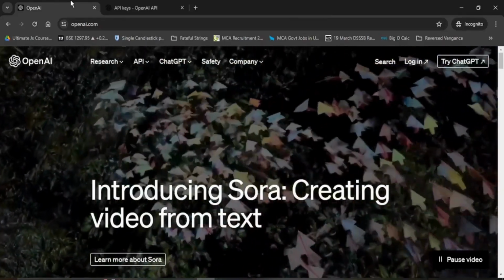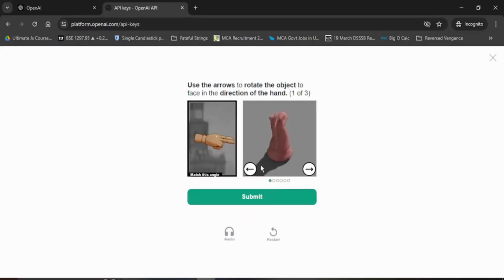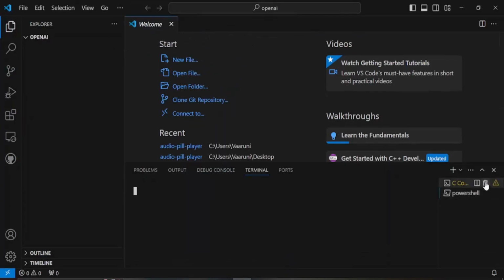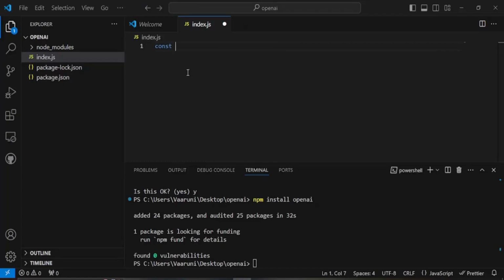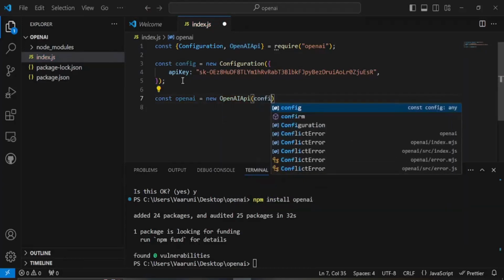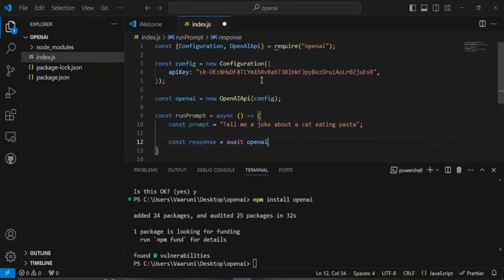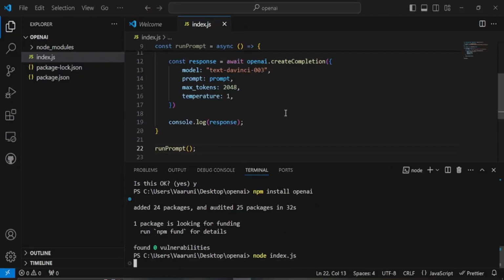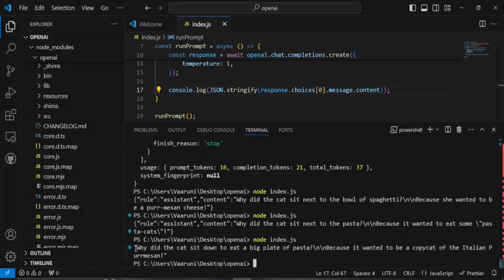How to Integrate ChatGPT with Node JS App using the OpenAI API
In this Video integrating the cutting-edge capabilities of ChatGPT into your Node.js applications. In this tutorial, we'll guide you through the process of leveraging the OpenAI API to seamlessly integrate ChatGPT with your Node.js app. Discover how to set up the API, handle authentication, and implement the necessary code to enable your app to engage in intelligent conversations and perform sophisticated language tasks. Whether you're building a chatbot, a virtual assistant, or any application that requires advanced natural language processing, this integration will elevate your app's capabilities to the next level. Join us as we explore the steps, best practices, and potential use cases for integrating ChatGPT with Node.js using the OpenAI API. Future-proof your development skills and unlock the power of AI with our guide to integrating ChatGPT with your Node.js app in 2024.